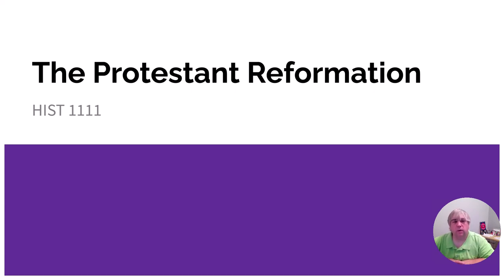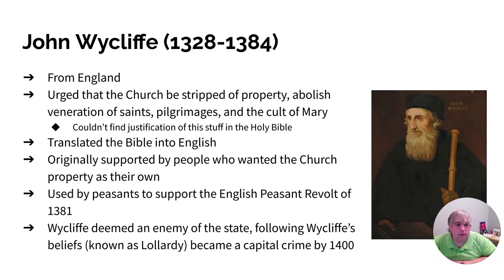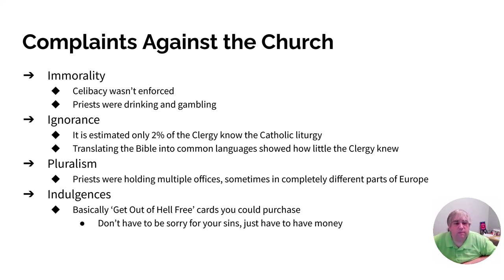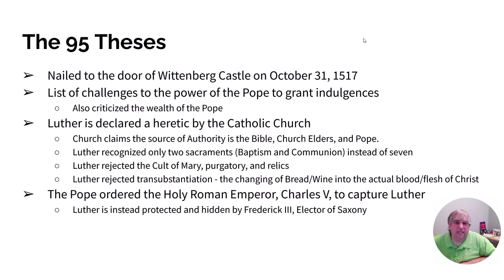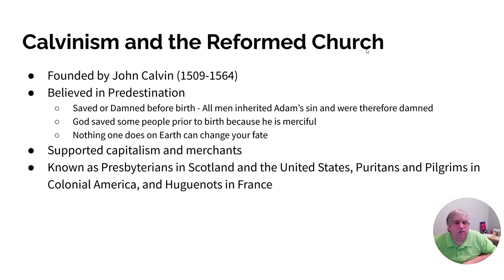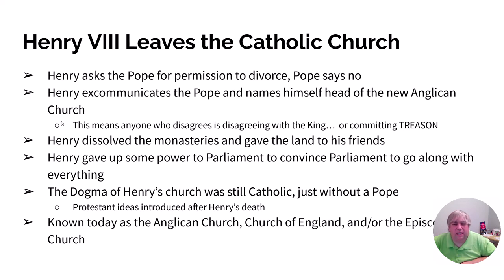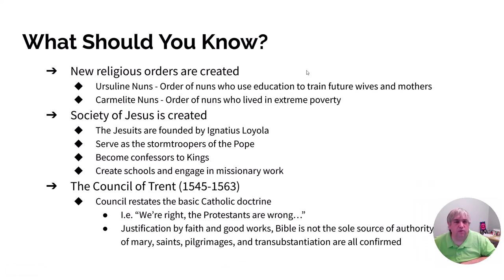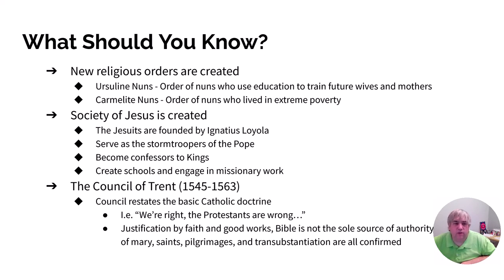HIST 1111 Fall 2023 Lesson 12 Video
The Reformation